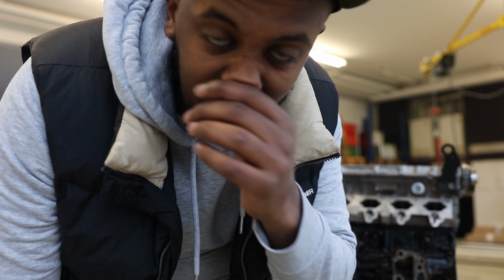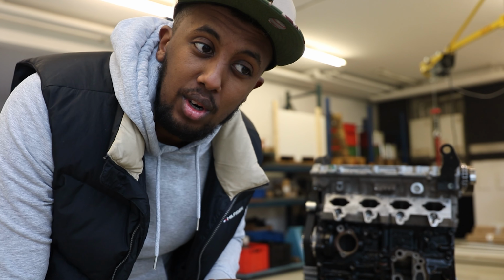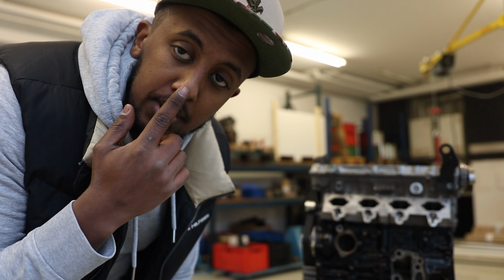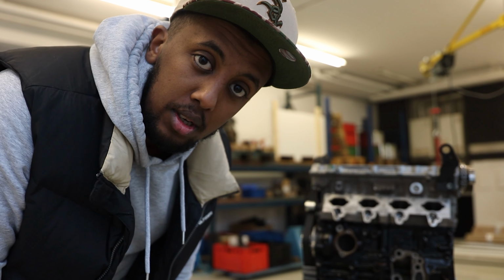Camera Alphabet - 3 Minute 3 Letters | A, B & C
Hey I'm Noel and Welcome to my little world of Car Vloggin'
I hope u can enjoy my Videos and lets have together a good time!

My Equipment:

External Recorder:
Atomos Ninja V
Atom X 500 gb SSD

Canon 750D
Sigma 18 - 35 mm F1.8 Artlens
Sigma 30 mm F1.4
Sigma 70 - 200 mm  F2.8

Programs:
Adobe Premiere Pro CC
AdobeLighroom CC

My Rig:
CPU: Intel i7 8700k
AIO Watercooling: NZXT Kraken X72 (360mm)
Ram:  Trident Z RGB DDR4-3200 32 GB

MAINBOARD: ASUS Maximus X HERO, Intel Z370 Mainboard

GRAPHICCARD: ASUS RTX 2080 Super DUAL

STORAGE
2 x 4TB HDD
Samsung M.2 SSD 970 Evo Plus 500 gb
SanDisk 2.5" SSD Ultra 3D 500GB

PC:CASE: Carbide Series™ Air 740 High Airflow ATX Cube Case

MONITORES:
- ASUS VQ27A FHD Gaming Monitor (1 ms, FreeSync, 144 Hz)
- Fujitsu Amilo Sl 3260w 26,5" LCD 16:10

consoles
PS4 500GB
Nintendo Switch

Peripherie
Stream Deck: Elgato Stream Deck
Green Screen: Elgato Green Screen
Keyboard : Razer Ornata Chroma
Mouse : Razer Diamondback Chroma
Mousepad : Steelseries QCK
Webcam : Logitech C270 720P
Headset : Beyerdynamic TYGR 300 R
Microfone: Beyerdynamic FOX USB MICROPHONE